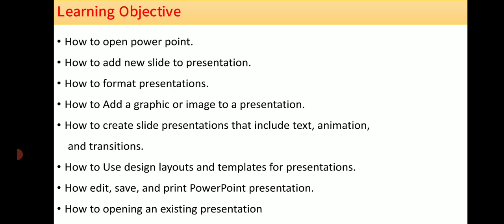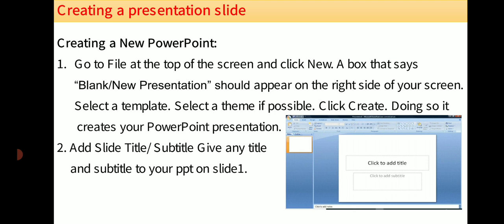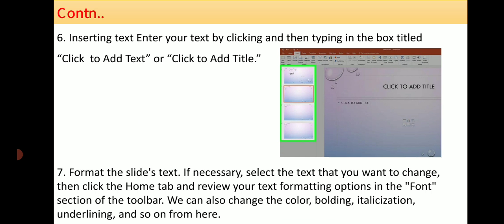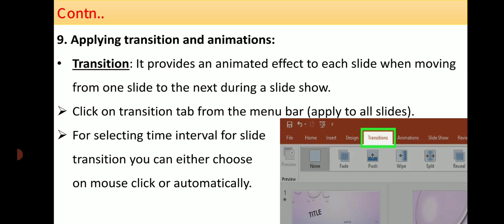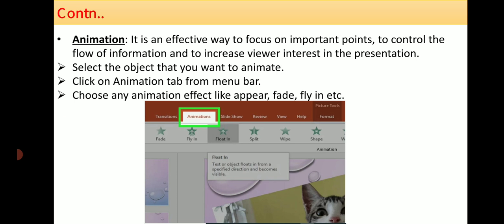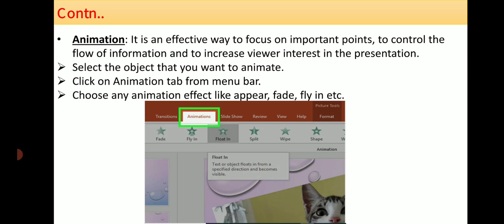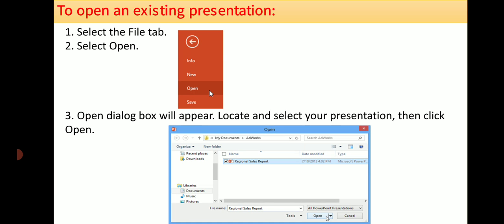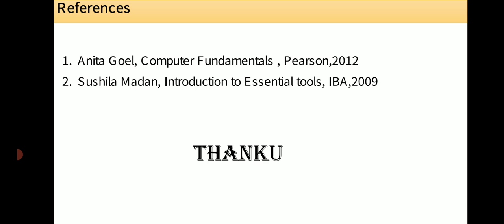Creating a presentation slide, Opening an existing presentation